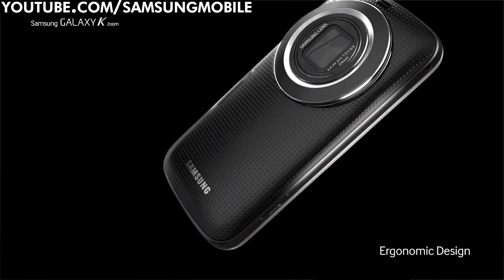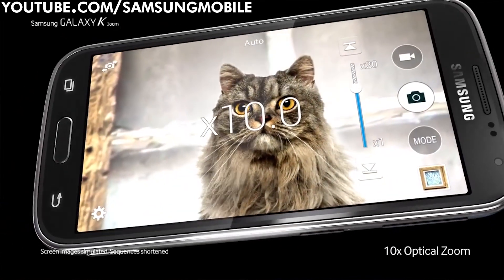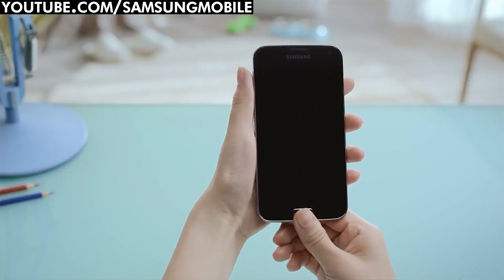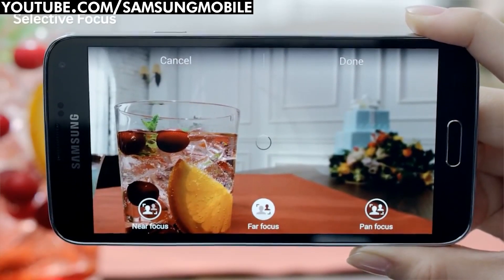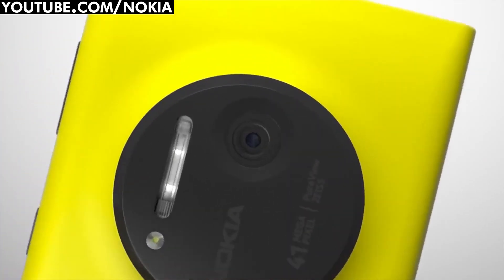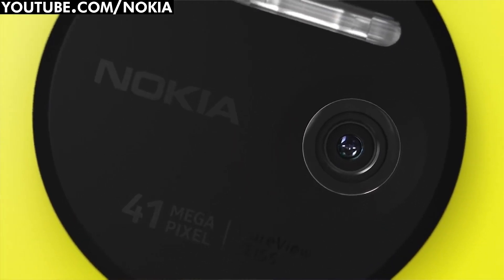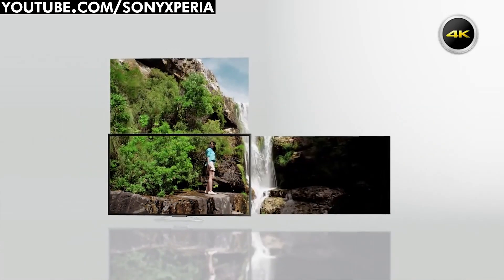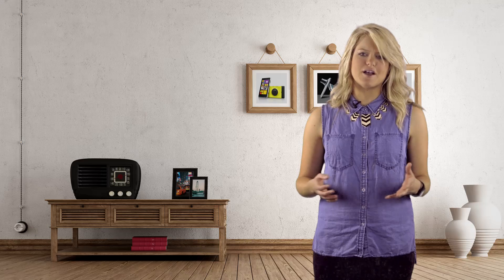Best camera phones 2014: Samsung K Zoom, Galaxy S5, Nokia 1020, Sony Xperia Z2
Becca from ShinyShiny.tv rounds up some of the best camera phones 2014 has to offer. Including the Samsung K Zoom, Galaxy S5, Nokia 1020 and Sony Xperia Z2.